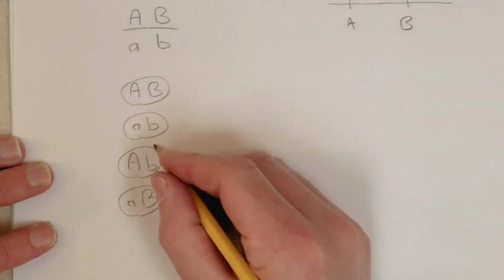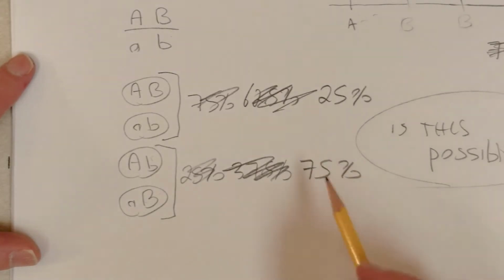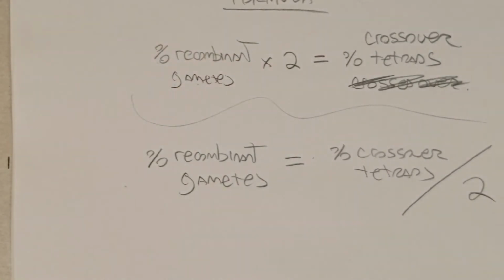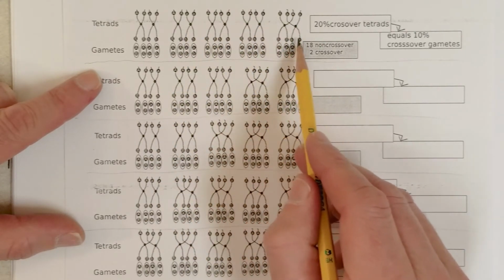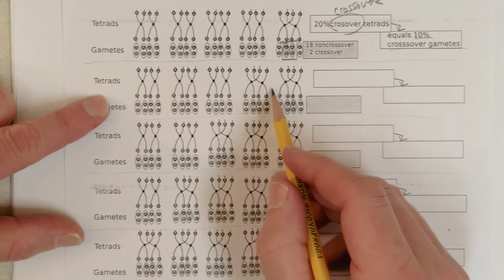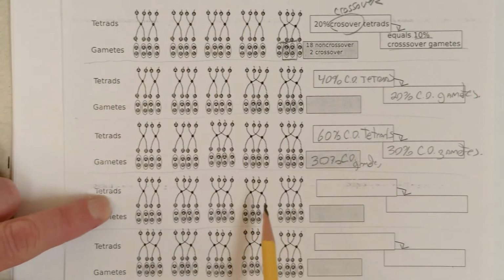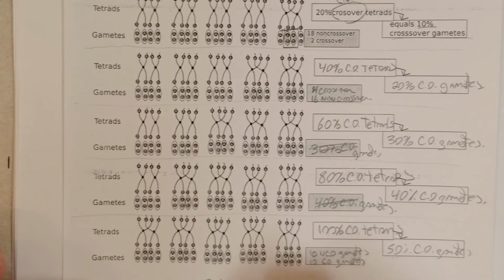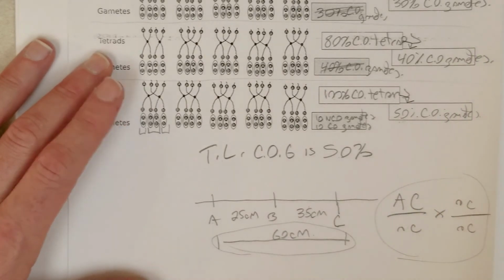Genetics: L8-C, recombinant gametes and limits (Recommend 1.5x speed)